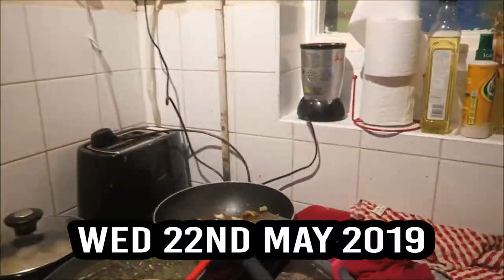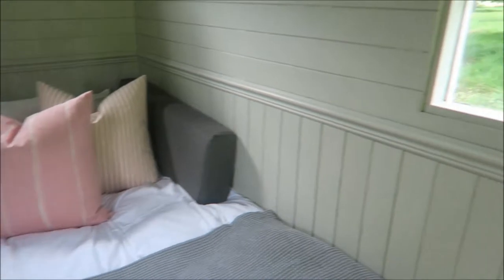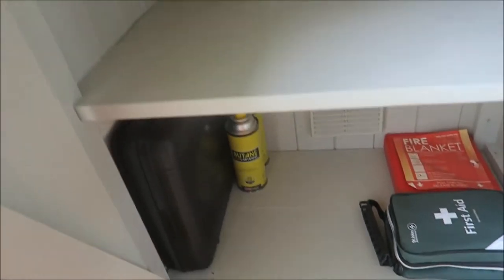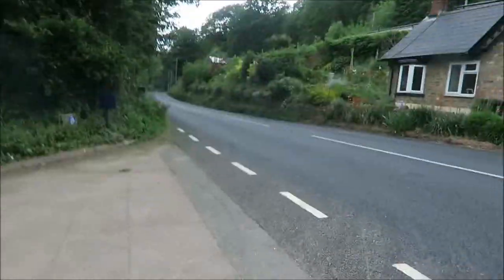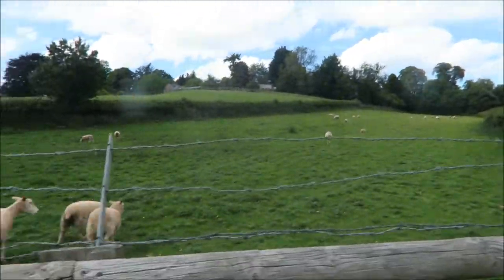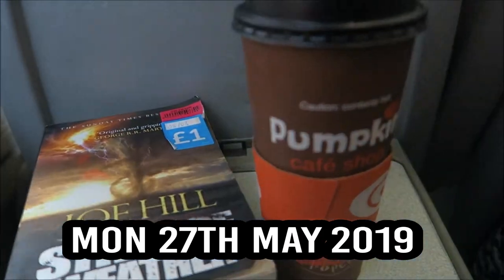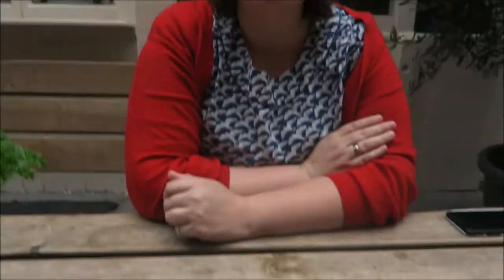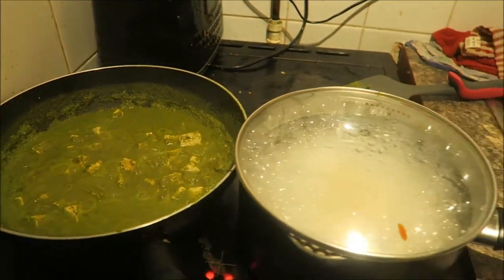#35: Glamping in the Wye Valley, Strange Weather, Philip Pullman, More! [READING VLOG]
Holiday time!

BOOKS MENTIONED:
Peter James - Dead Simple
Joe Hill - Strange Weather
Agatha Christie - Death on the Nile
Alan Dean Foster - Running from the Deity
Alan Dean Foster - Alien
Nikolay Leskov - The Steel Flea
Terry Pratchett - The Witch' Vacuum Cleaner
Gustave Flaubert - A Simple Heart
Philip Pullman - The Adventures of John Blake
Joe Hill - NOS4R2
Terry Pratchett - Small Gods: The Graphic Novel